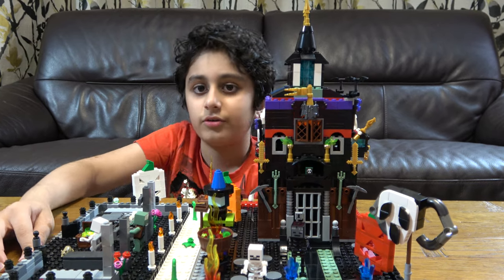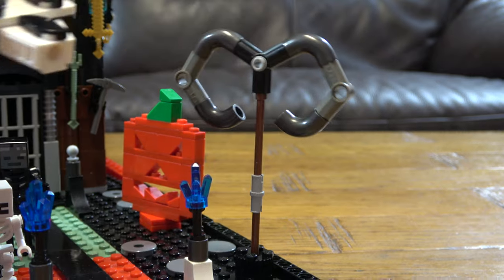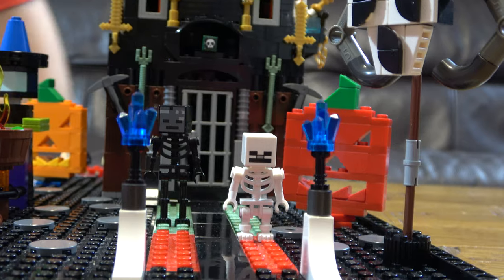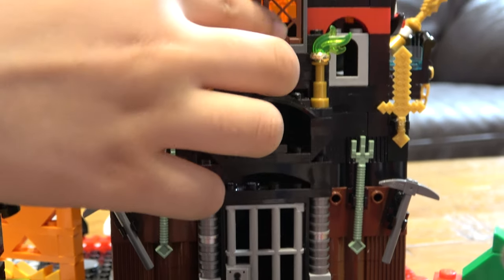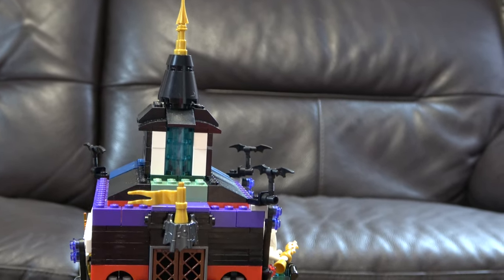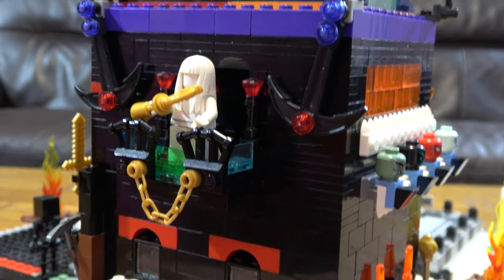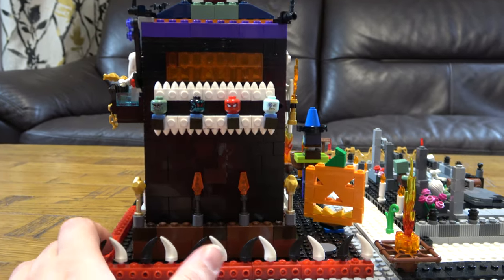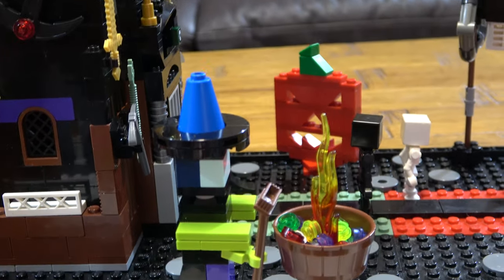Building My Own Scary Lego Halloween Haunted House in 4K